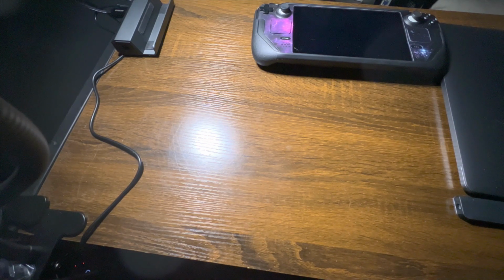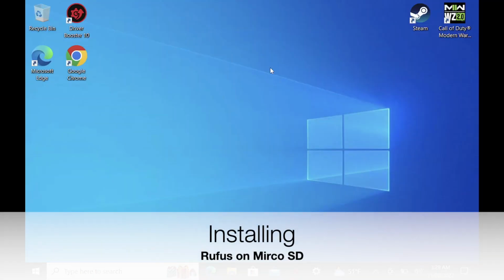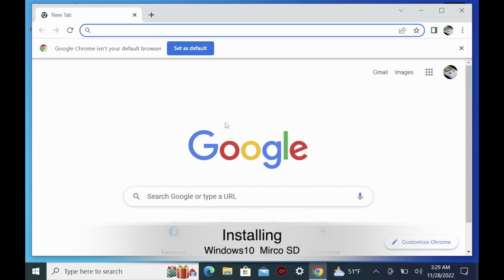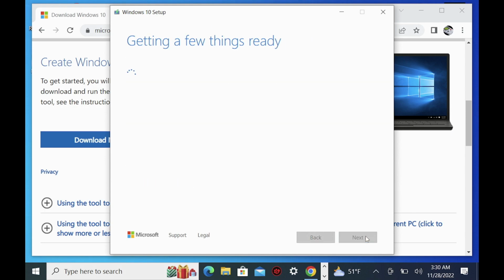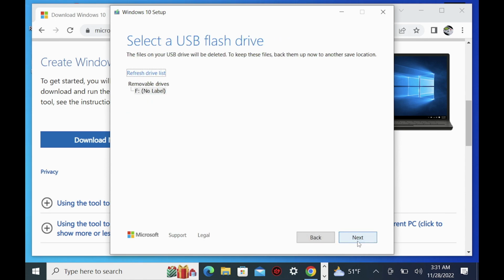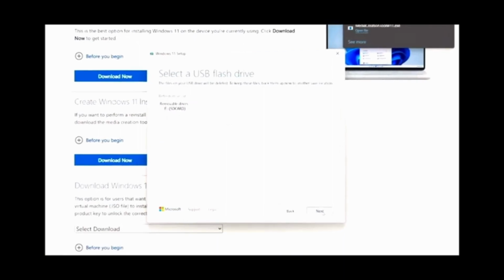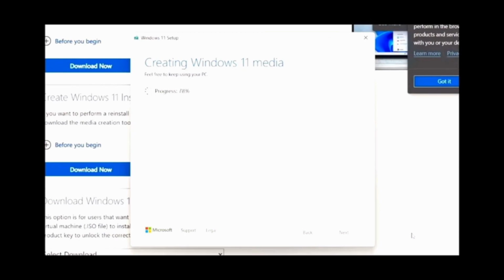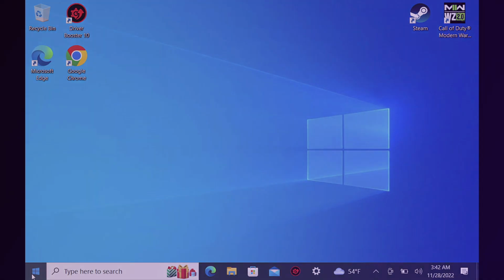Windows on Micro SD for Steam Deck - A Complete Guide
Looking to install Windows on a Mircosd to use on the Steam Deck? In this video, we'll show you step by step how to install Windows on a Mircosd and use it to play games on the Steam Deck!

This is a handy tutorial if you're looking to get started using Windows on your Mircosd, or if you're just looking for an easy way to play games on the Steam Deck! We'll walk you through each step of the install process, and by the end you'll be up and running with Windows on your Mircosd!

Downlaod links
Link1:Rufus